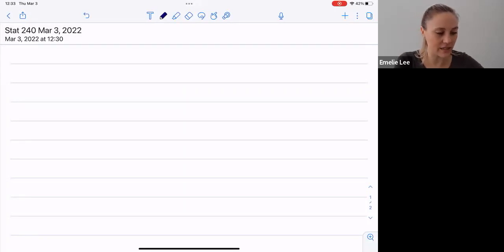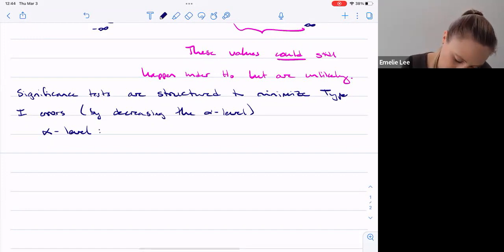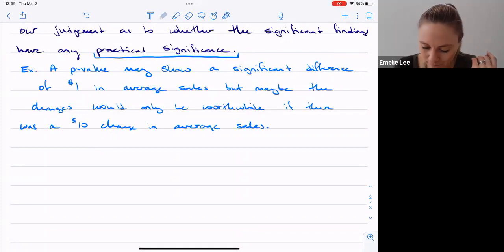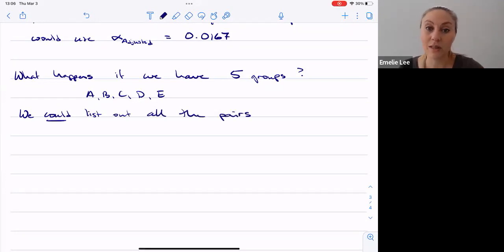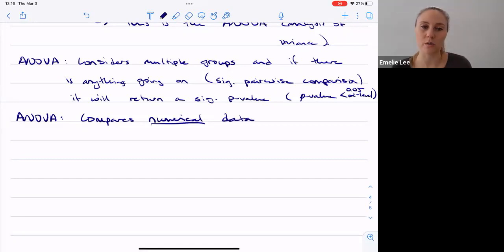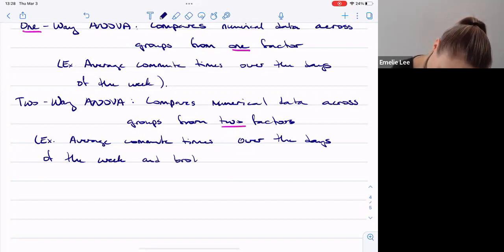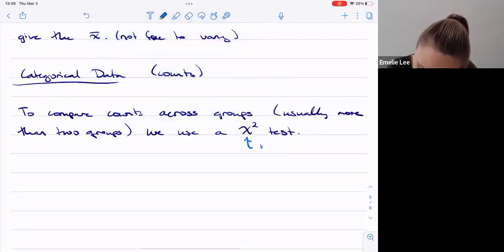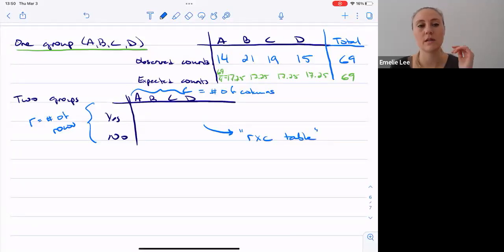Stat 240 Lecture 13 Mar 3 2022